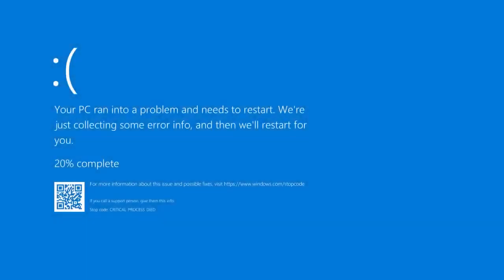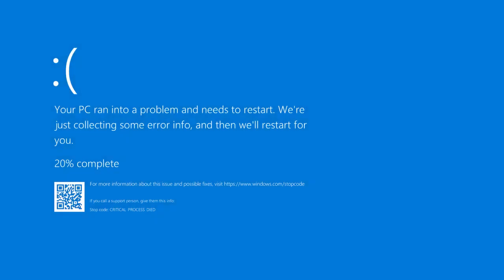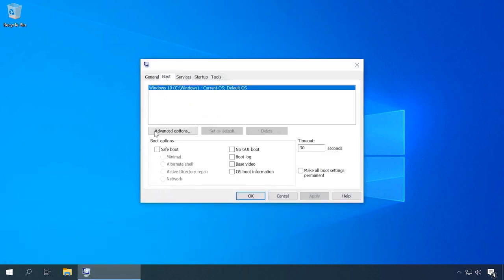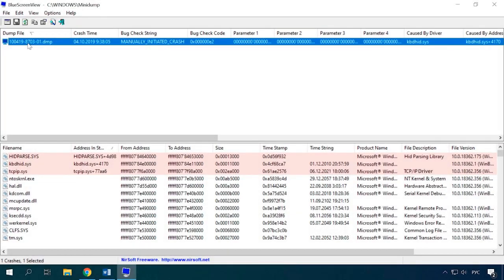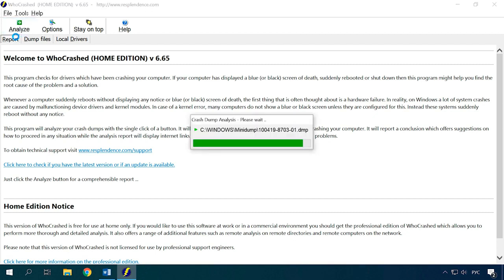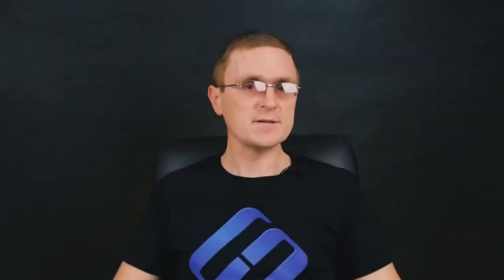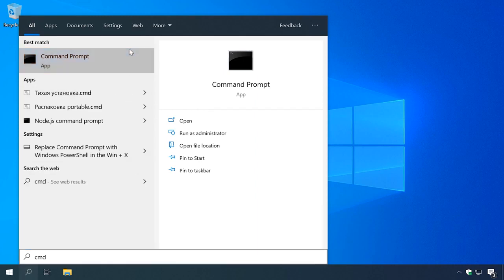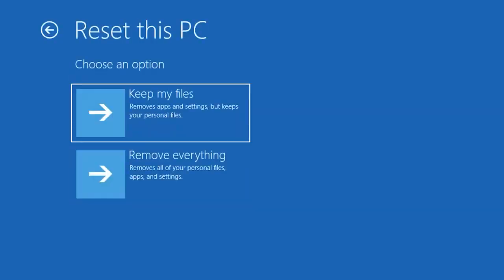💥 Solve Error CRITICAL PROCESS DIED When Booting Windows 10 or 8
In this video, we will be discussing how to solve an error that says "Critical Process died when booting Windows 10." This issue can occur when there is something wrong with the boot process or when a program or driver is causing the problem. If you are unable to fix the issue yourself, please contact your computer administrator for help.

In this video, we are going to talk about how to fix a problem with a critical process dying when booting up Windows 10. This can be a problem if you are trying to use your computer and it keeps crashing or not loading properly.